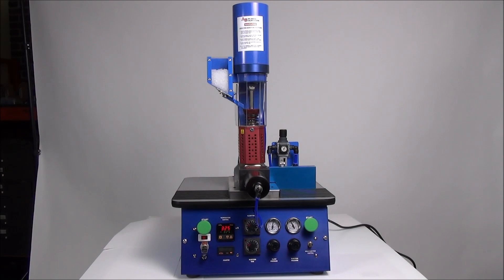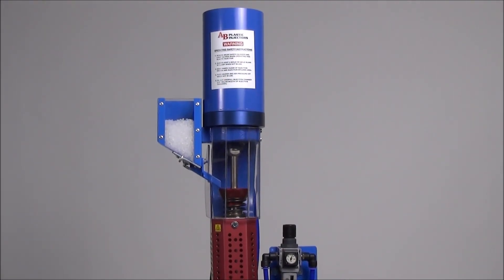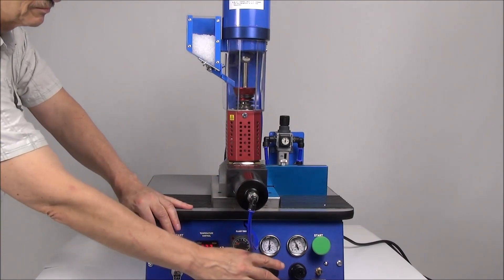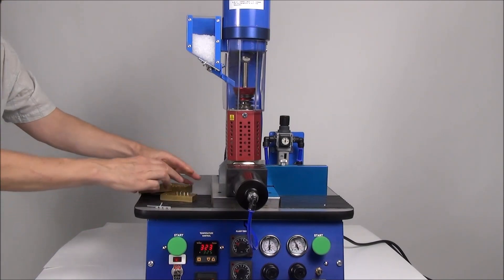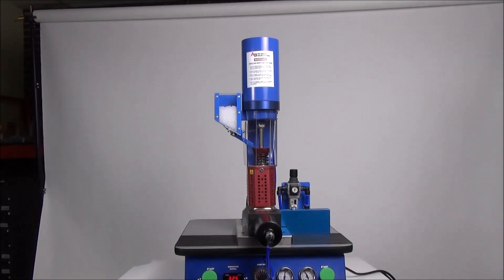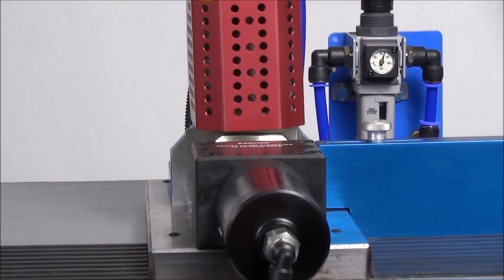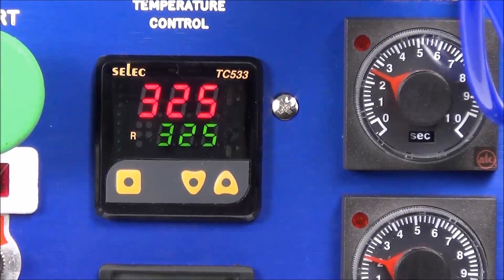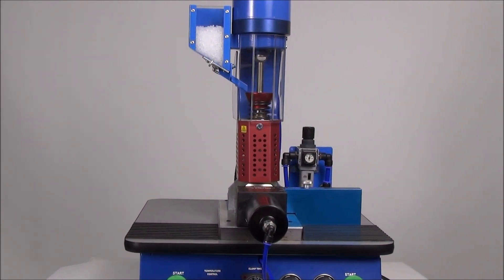AB 200 Semi Automatic Tabletop Plastic Injector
The AB-200 plastic injector is a semi-automatic tabletop plastic injection machine designed with a small foot print to fit into the most restricted of workspaces. The AB-200 plastic injector features an adjustable sequencing and injection cycle for maximum productivity. This is a highly portable semi-automatic plastic injection machine requiring no permanent installation.